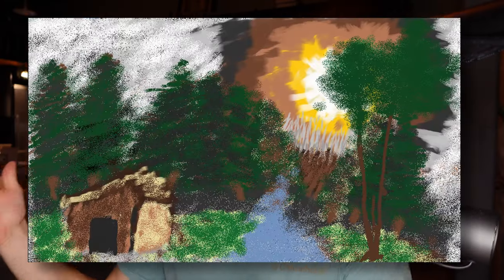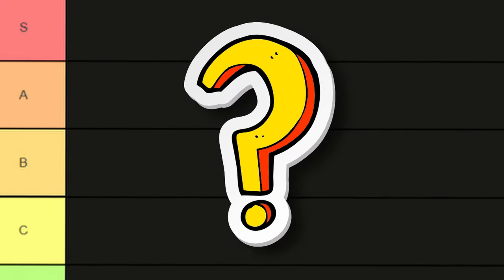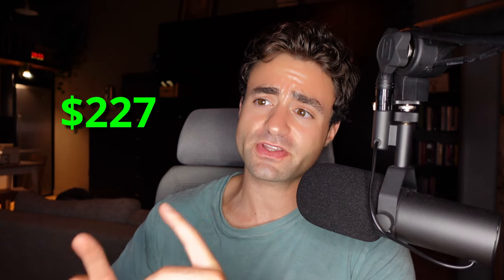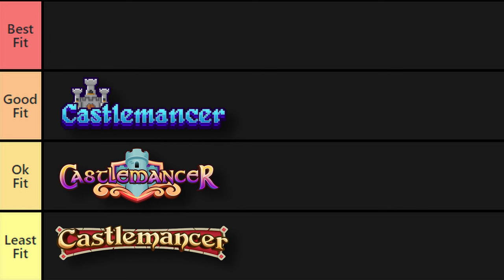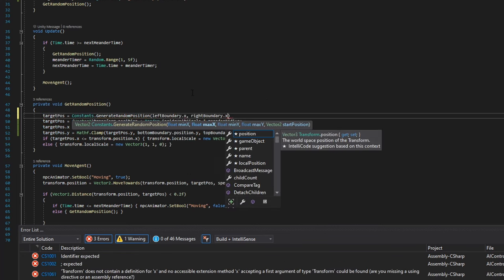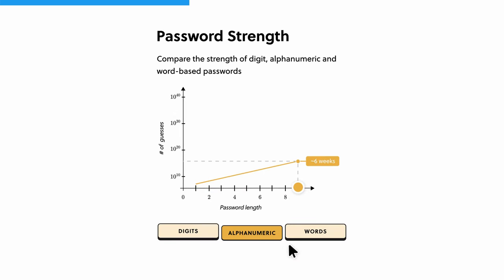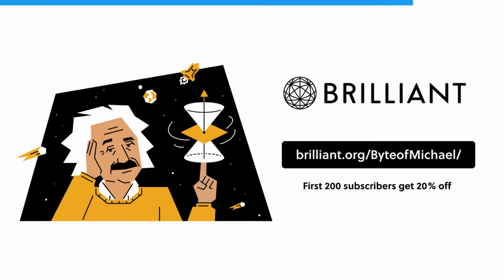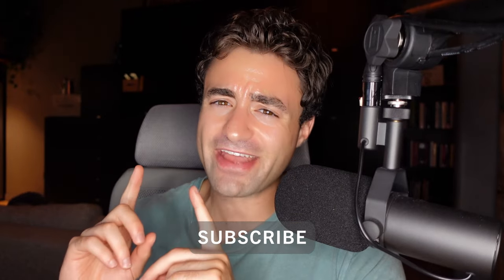I paid artists on Fiverr to help my indie game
To try everything Brilliant has to offer—free—for a full 30 days,

00:00 - intro
00:51 - what is fiverr
01:29 - first commission
03:04 - second commission
04:29 - third commission
06:18 - fourth commission
07:34 - ranking the designs
08:42 - trying to make a design myself
10:02 - Brilliant
11:05 - outro

Throughout the journey of learning indie game development, there are many topics to cover. Whether that's game programming, game art, or game design. Personally, I have always found the game art side of learning game development the most difficult.

Now every great indie game, needs a great indie game logo. And what is a lowly indie game dev like myself to do if they are bad at art. Well, that's where the wonderful website of Fiverr comes into play!

Fiverr is a freelancing website where you can find services ranging across pretty much every topic from business to programming to game design and game development. So to help my indie game Castlemancer stand out amongst the other indie games, I decided to spend over $200 on logo designs.

All of the indie game dev designs turned out fantastic, but I also had to throw my indie game dev hat in the ring. Now, I am not nearly as talented of an artist as the artists on Fiverr, but I am half-decent at graphic design. So I was able to put together some art for my Steam page, that I think generally fits the vibe I'm going for.

Remember to vote in the community poll for which logo you think best fits Castlemancer!

Channel produced by Rainy Sunday LLC.